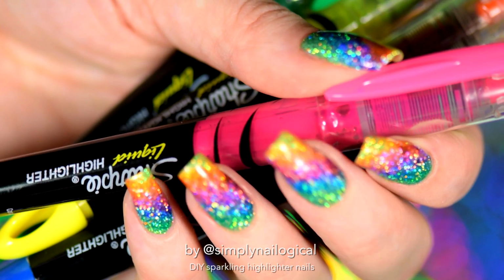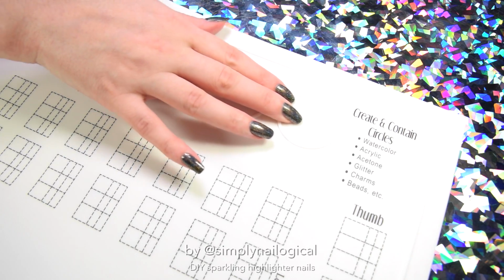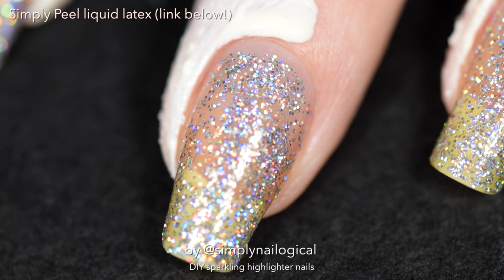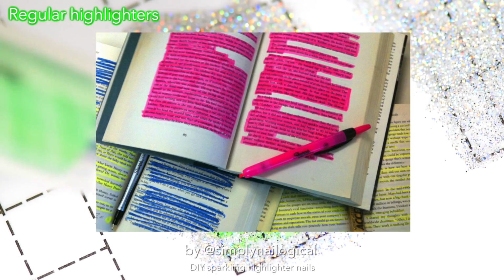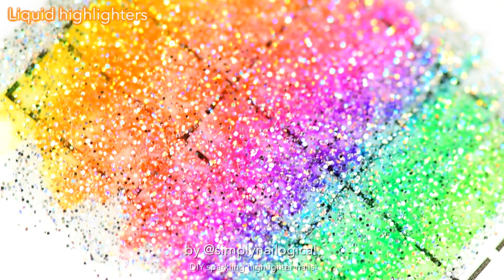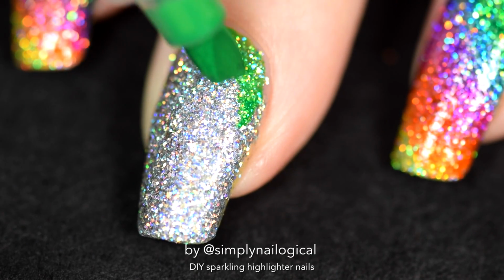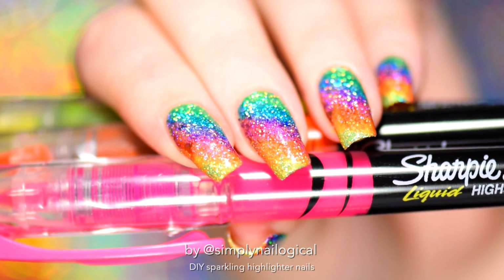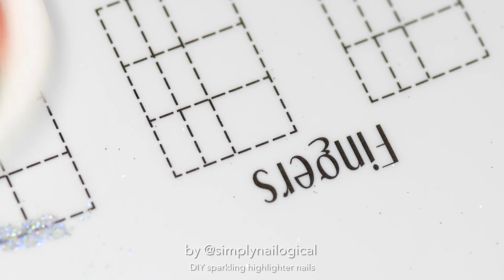DIY Sparkly Highlighter Rainbow nails!!!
DIY SPARKLY HIGHLIGHTER NAILS! CLASS JUST GOT MORE FUN.

♥ Liquid latex
♥ Regular highlighters
♥ Liquid highlighters
♥ Gel highlighters

♡How NOT to Stamp♡
It appears I can't do lots of nail things:

I film my videos with this camera
This 105mm macro lens
This 17-50mm lens